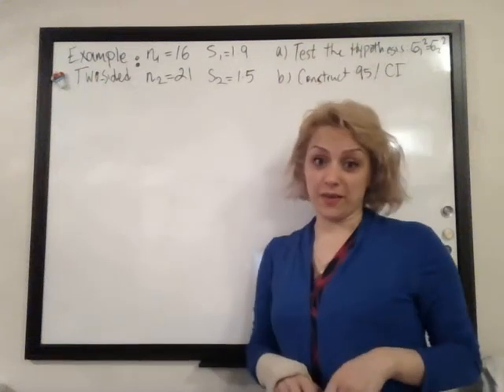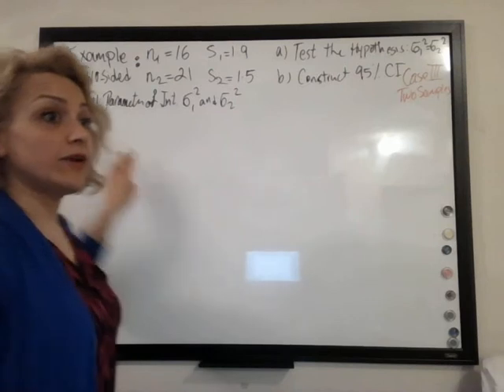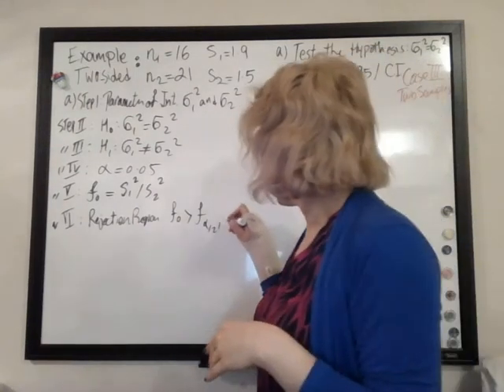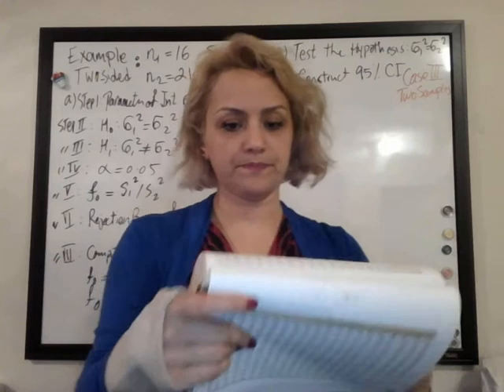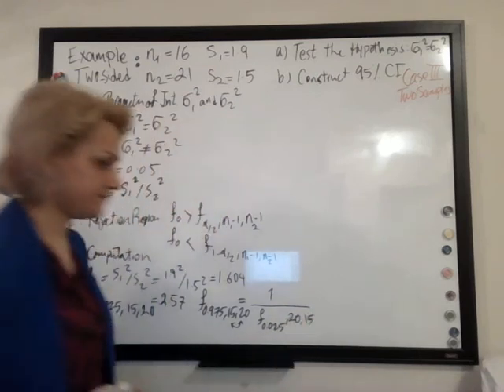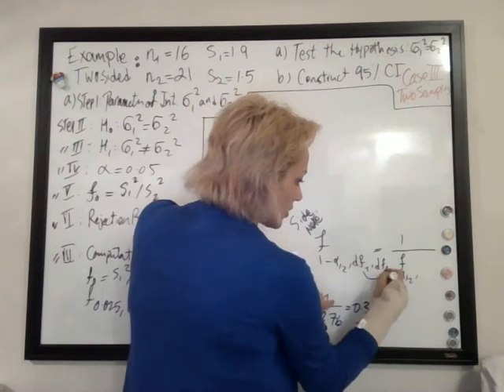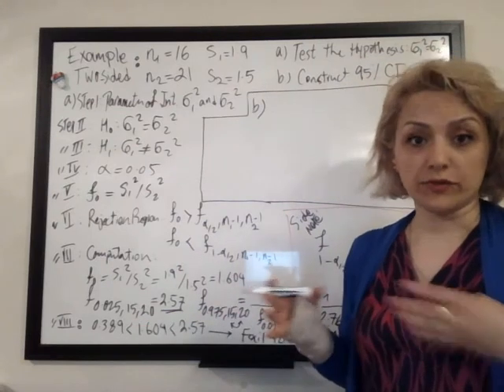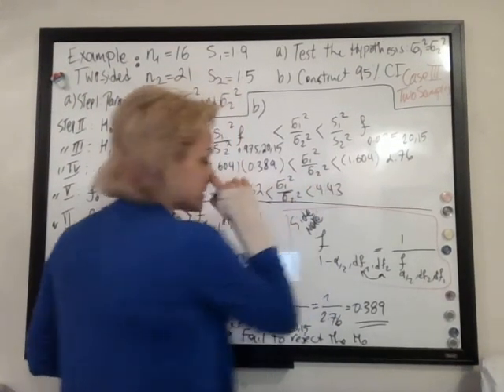Example of Inference on Variances of Normal Distributions